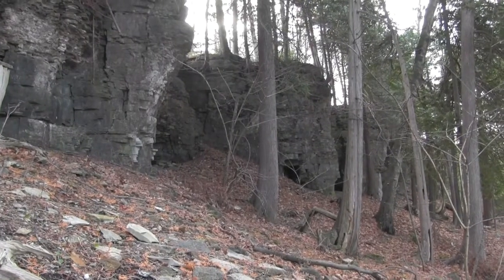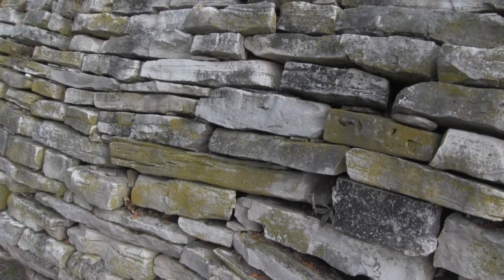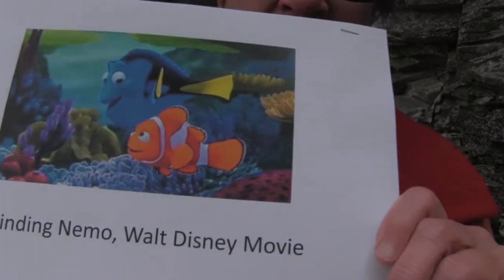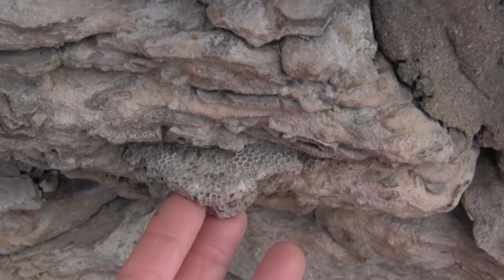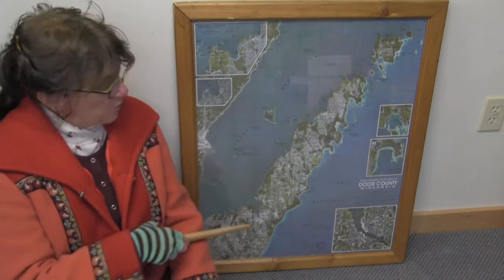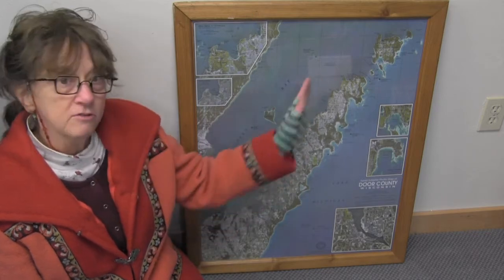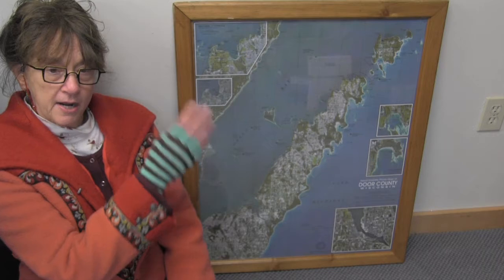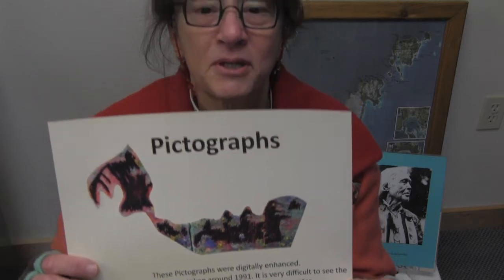4th GradeTrunk1 Kahquados Niagara Escarpment